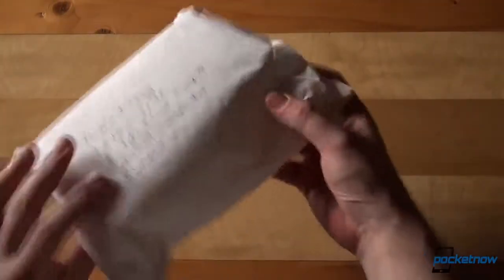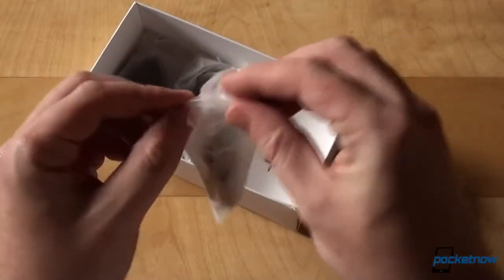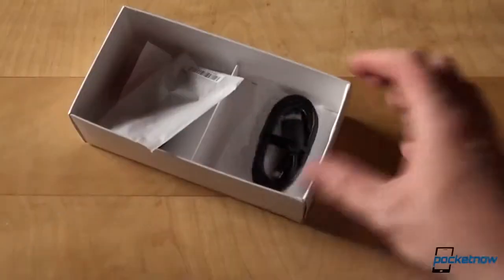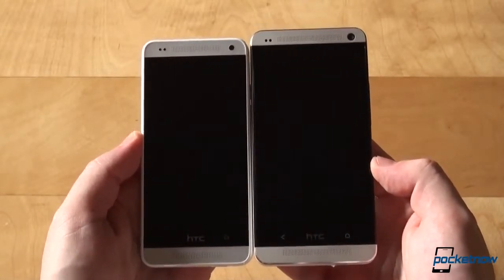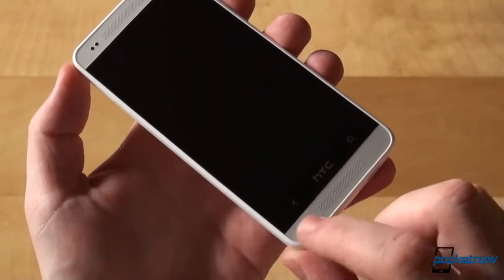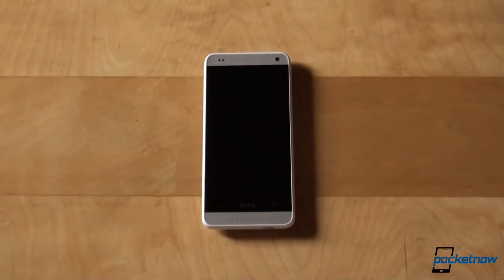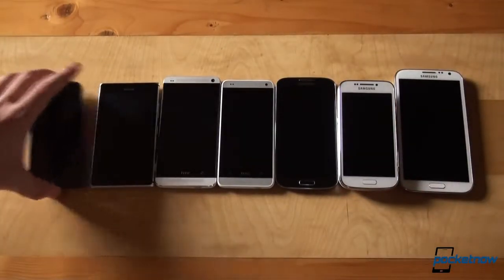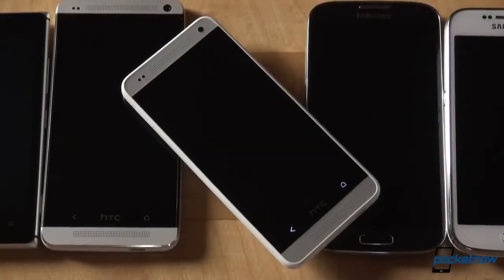HTC One Mini Unboxing